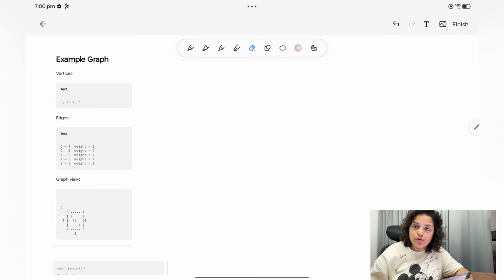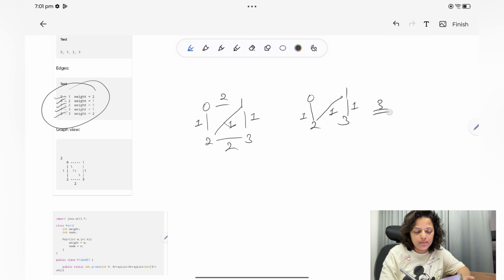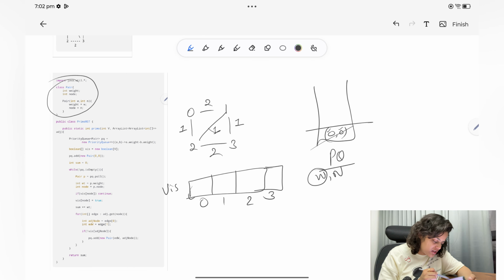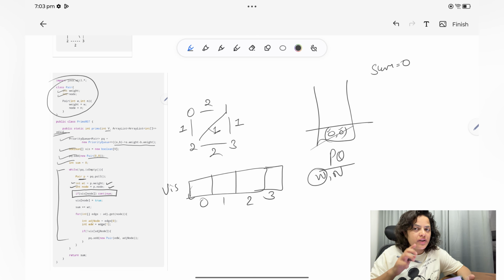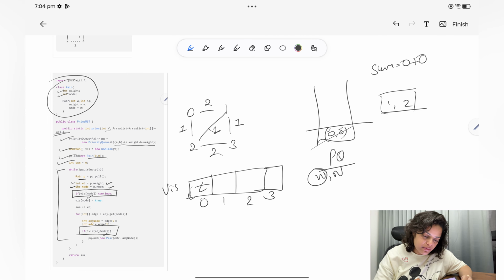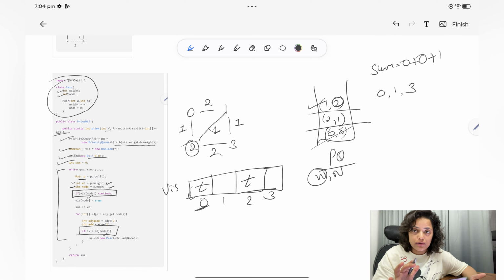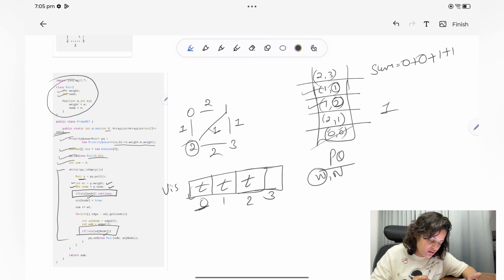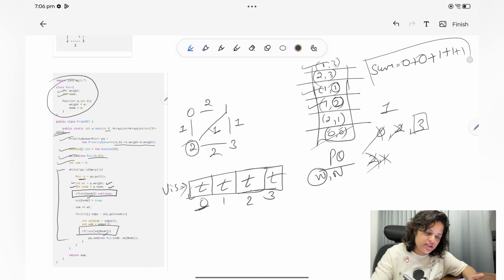G-29. Prim’s Algorithm Explained | Minimum Spanning Tree (MST) | DSA Graph Algorithms Full Tutorial